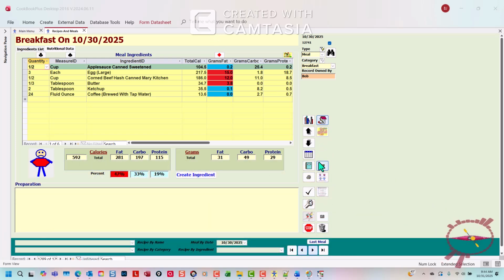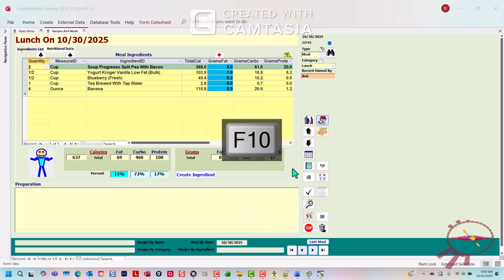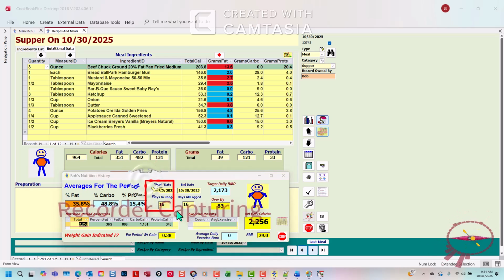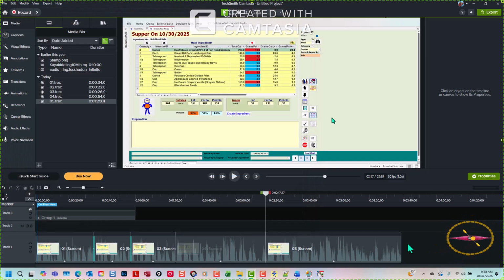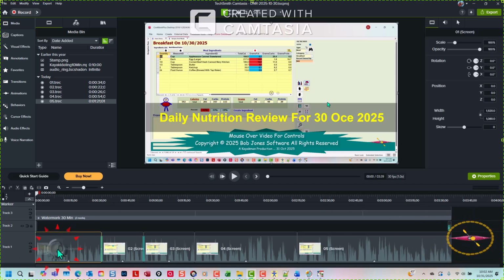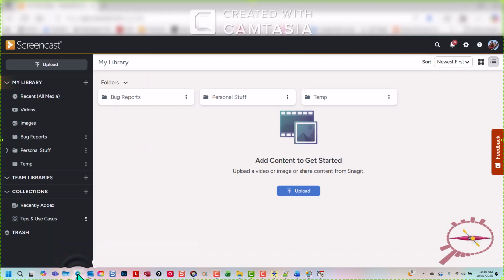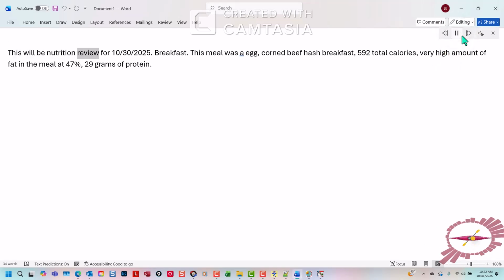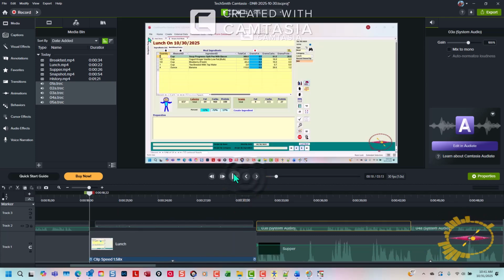Camtasia 2025 Walkthrough Template + Epic Pen Drawing During Capture + AI Voice Over 2025 10 31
Our clients use our CookBookPlus app to track their nutrition and exercise.  The app is able to allow clients to manage their weight, over time, with great precision.

This video shows our method of screen casting the daily review of the results.  This method uses Epic Pen to mark up the scenes during capture, and those captures are automatically added to a place holder template project, which has been preconfigured to near-finish configuration, to minimize editing.  Each screencast is made from 5 short captures, and the original, human narration, is converted to Windows 11 Read Aloud voice for consistency.

Spoiler Alert ... making these screencasts actually goes much faster, in reality, than the video walkthrough suggests.

Clients spend, on average, about 1 minute entering data for each meal consumed.   Screen casting and producing the videos takes on average, about 30 minutes per day.